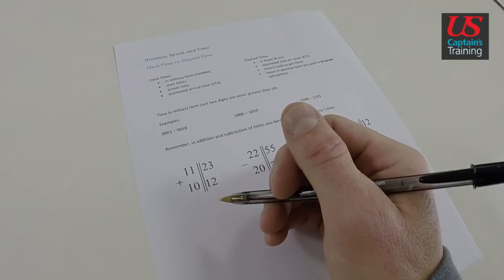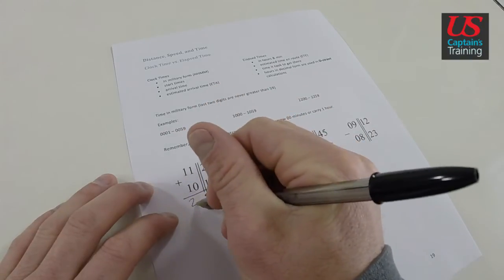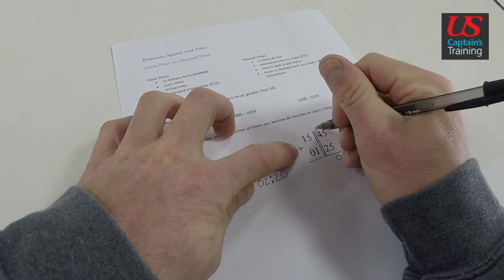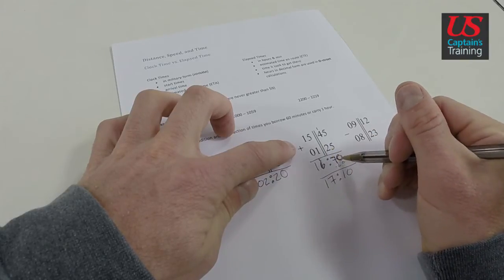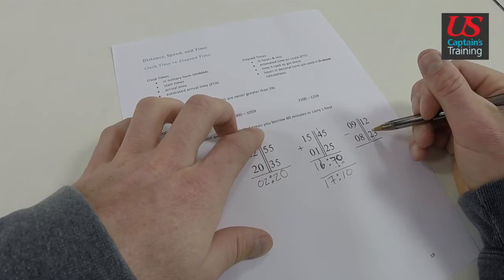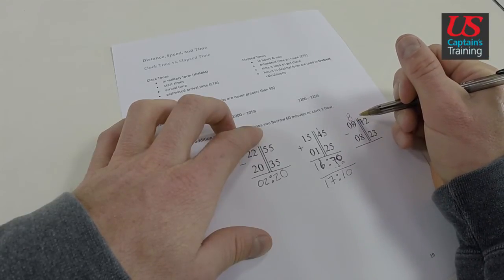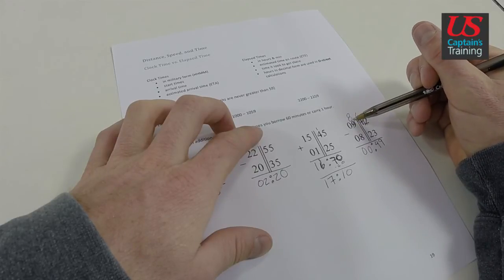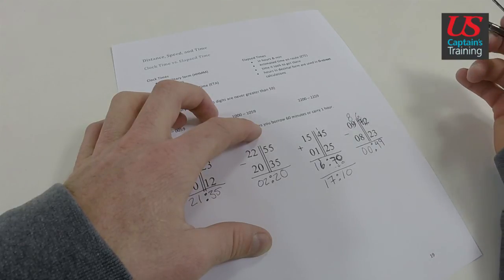Captain License Chart Navigation – Adding and Subtracting Time Overview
This video is part of the online captain’s license course offered by US Captains Training. It is used in conjunction with classroom training and offered to the world for free via YouTube. The video goes over Adding and Subtracting Time Overview in the chart navigation section of US Captain’s Training’s Online Master Captain’s license course.